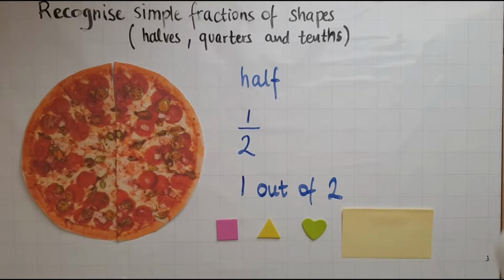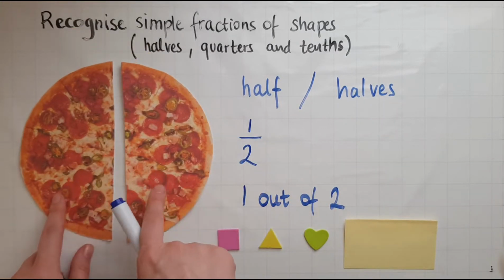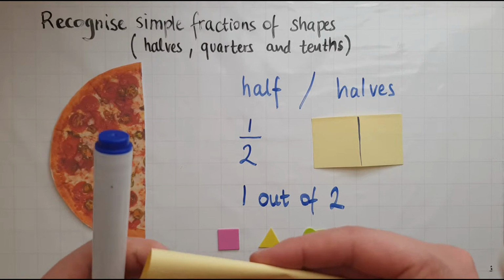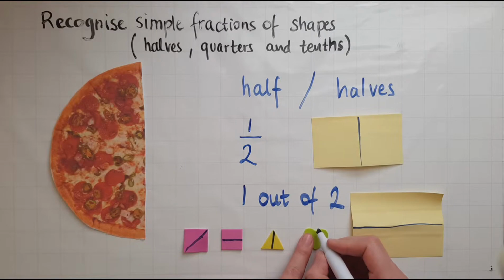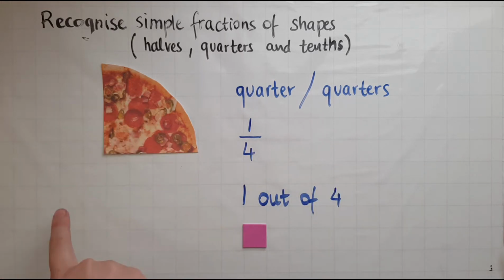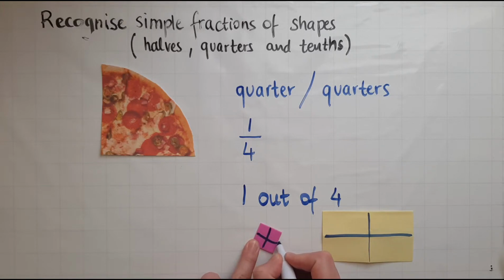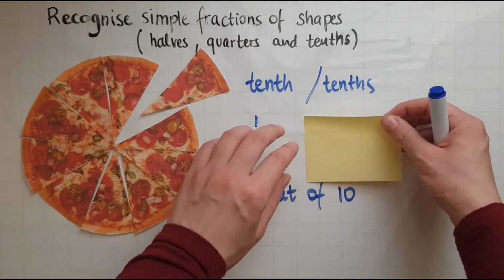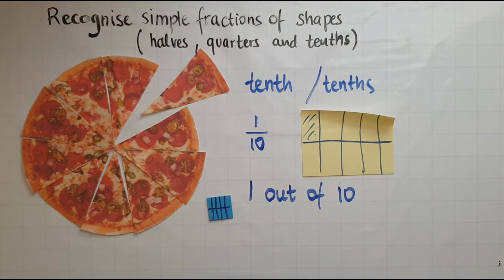E2.10.2. Functional Skills Maths Entry 2: Recognise simple fractions of shapes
E2.10.2. Functional Skills Maths Entry 2: Recognise simple fractions (halves, quarters and tenths) of shapes